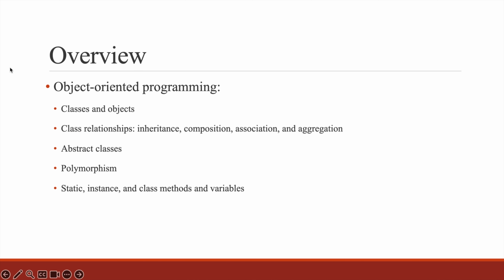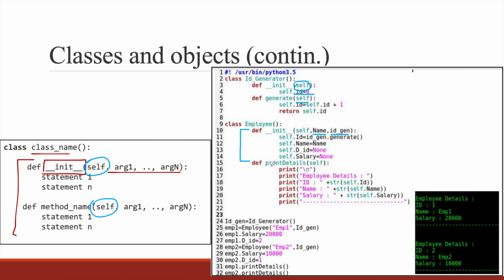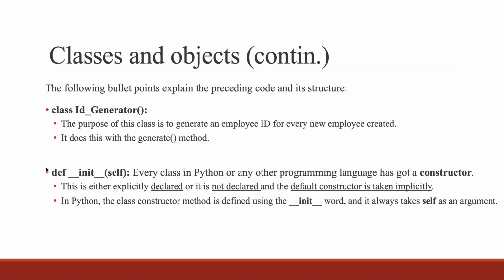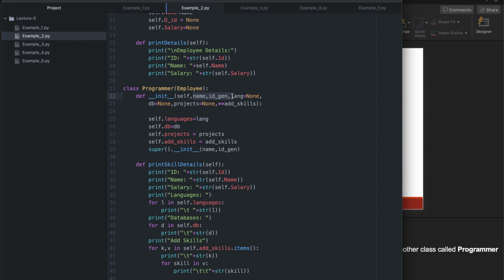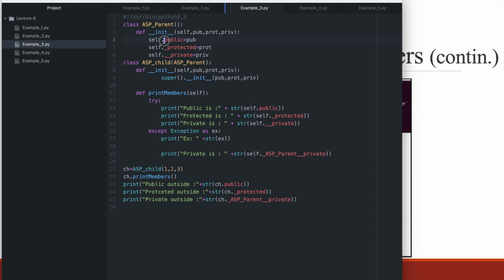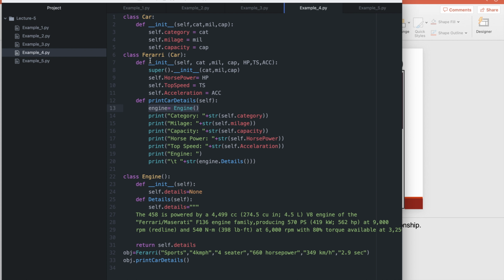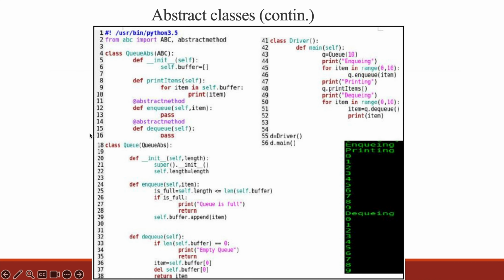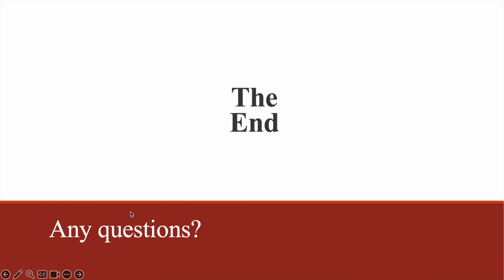OOP features in Python